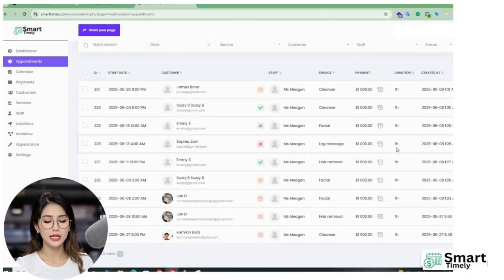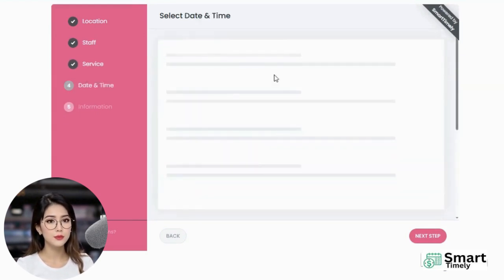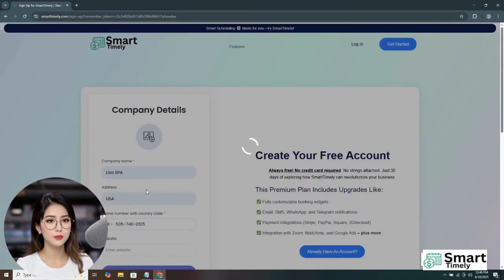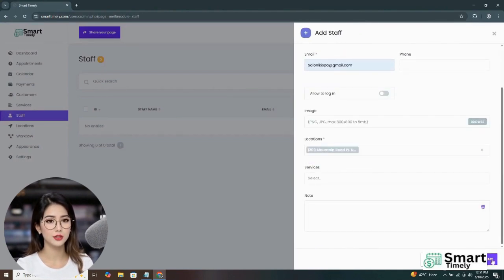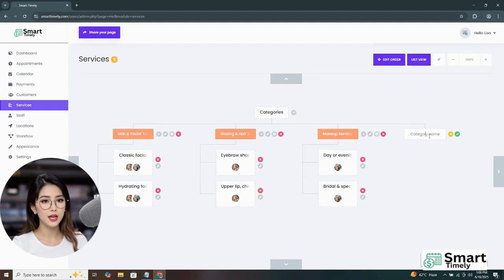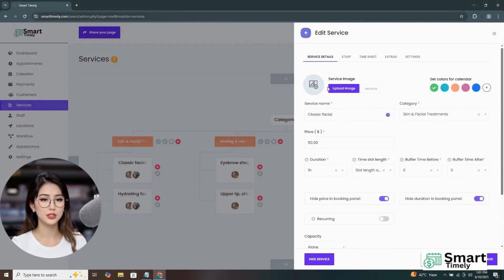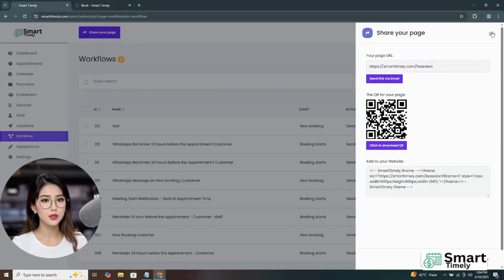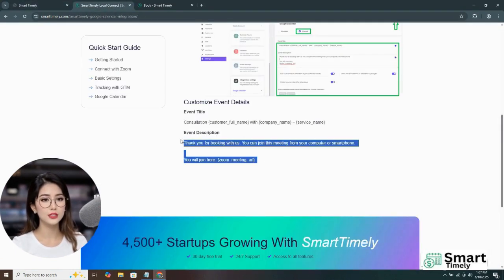#1 Salon Booking Software - Award Winning Salon Mgmt App - Salon Booking Made Easy |SmartTimely CRM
Tired of managing salon appointments manually?

 What Is Appointment Booking Automation and Why Does It Matter Today?

Using digital software and tools, the entire process of scheduling can be set up to work automatically. Because of this, clients can book, move or cancel their appointments online at any time, and the system will update the schedule, send a reminder and manage the payment.

This automation is very significant in our busy world now since.

Customers expect convenience:

Nowadays, customers prefer quick service as they do not want to hold on to calls or reply to emails. Booking online in real time is what they look for.

Businesses save time and resources:

Automating scheduling allows staff to spend less time dealing with meetings and more time doing other tasks.

Minimises errors and double bookings:

Booking online, you are guaranteed that time is allocated correctly no one will pick the same time as you.

Automating appointment scheduling allows a company’s customers to make bookings at any time, even when the office is closed. Being flexible helps a business earn more and maintain a good image.

How Free Online Appointment Scheduling Tools Are Reshaping Small Businesses

Small companies have greatly benefited from the rise of online appointment scheduling. Before, people managing small businesses would depend on phone calls, emails or manual diaries, which wasted a lot of time and often led to errors.

Currently, you can use the smarttimely.com Appointments for free, and all these offer the main features needed.

If online booking portals are located on both websites and social media platforms

Sending emails and text messages automatically

Support for accepting payments right away at the start of the deal

Simple and clear views to manage clients

How does this impact small businesses?

Better service: Even a one-person business can make booking just as efficient as big corporations.

Customers do not have to wait until office hours to make their bookings.

With less paperwork, the owner can put more energy into what their business does best or find ways to grow.

Free or low-cost plans make it possible for startups to use search engine marketing at a reasonable price.

As an example, thanks to programs, a freelance yoga instructor can let clients make bookings, pay online and get reminders after classes, eliminating the need for a receptionist. The ability to adapt automation brings chances for growth and better competition in the industry.

Why Traditional Scheduling Is Failing – And What Smart Timely Booking Apps Do Better

Some of the traditional ways people set up schedules include ringing customers on the phone, using physical appointment books or using a spreadsheet. Regardless of how much success they have, these approaches are failing more and more these days.